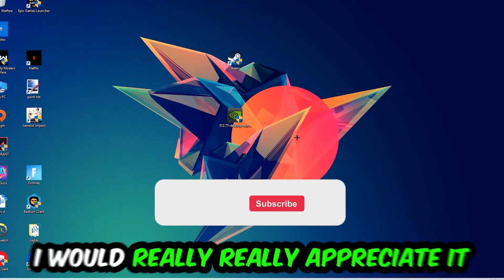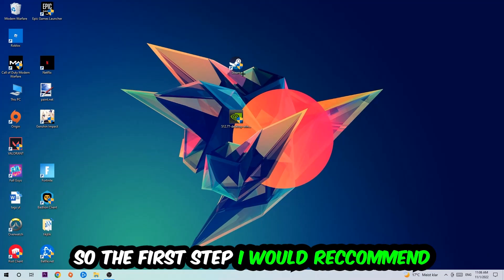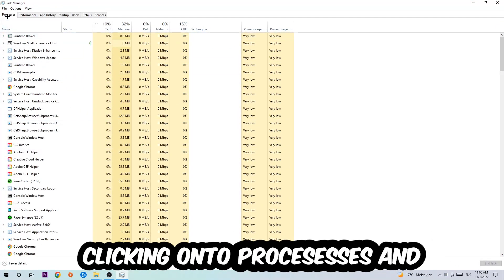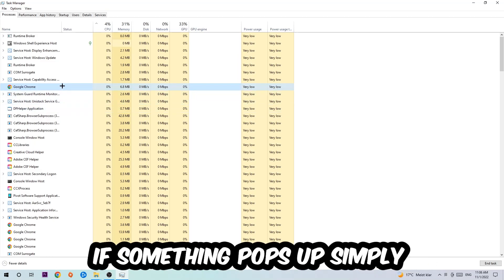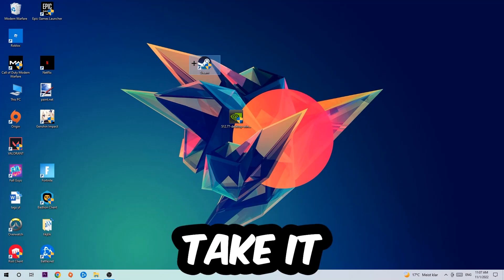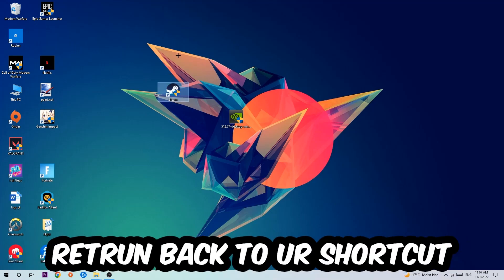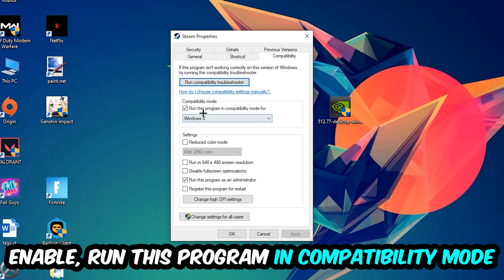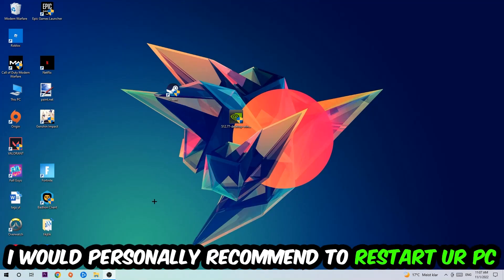Metro Redux 2033 – How to Fix Crash on Startup – Complete Tutorial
how to fix Metro Redux 2033   crash on startup,
how to fix Metro Redux 2033   crash on startup pc,
how to fix Metro Redux 2033   crash on startup ps4,
how to fix Metro Redux 2033   crashing on startup fix,
how to fix Metro Redux 2033   crashing on startup pc,